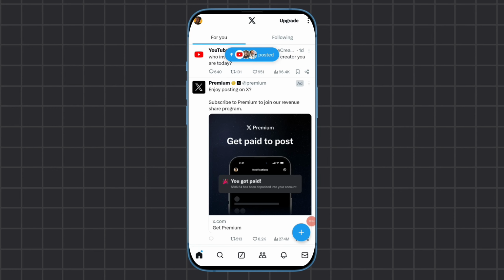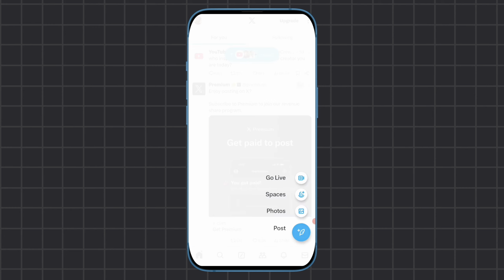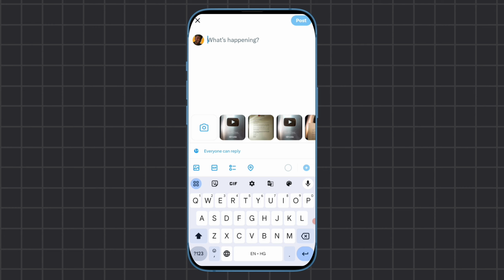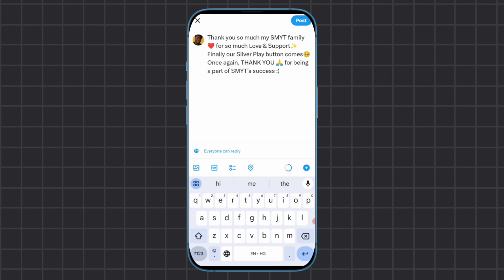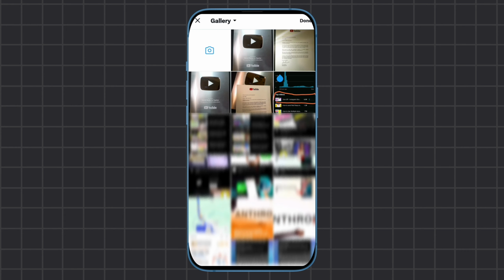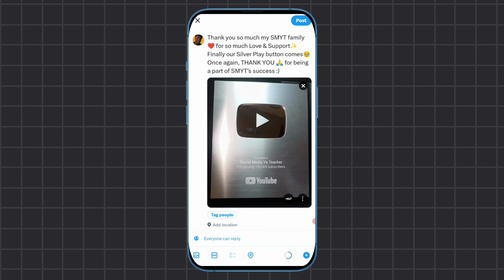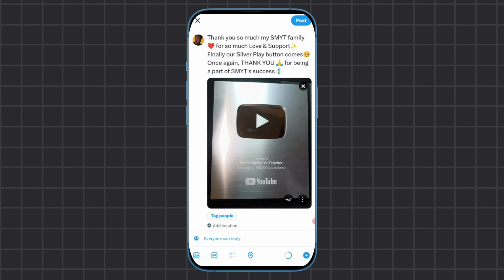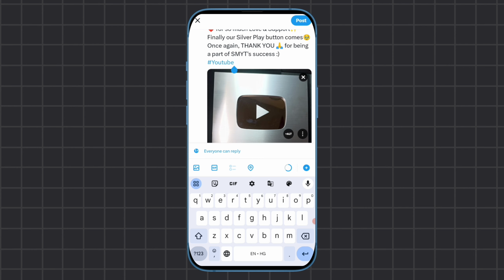How to Post on X/Twitter (Android and iOS) How to Make a Post on X